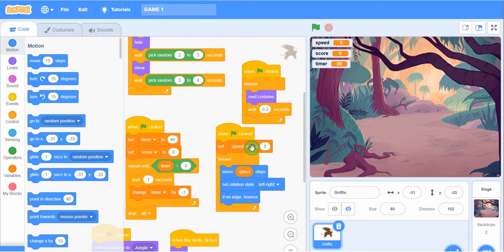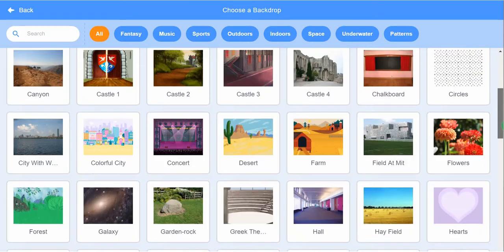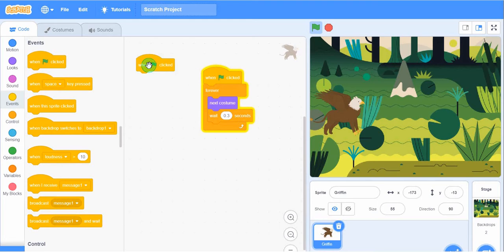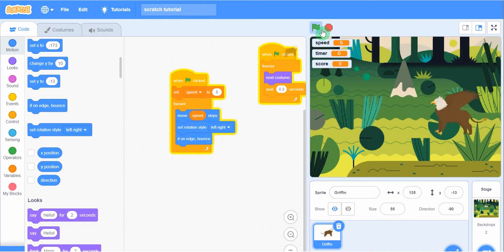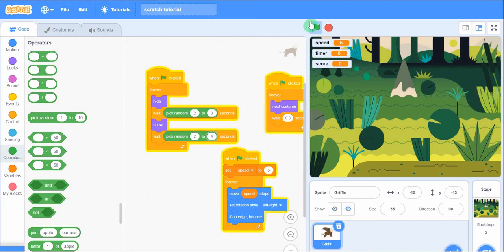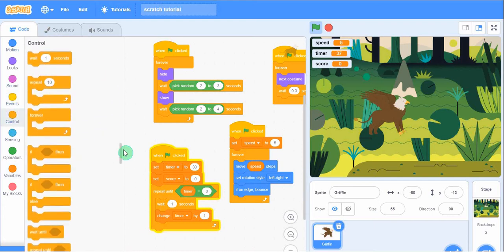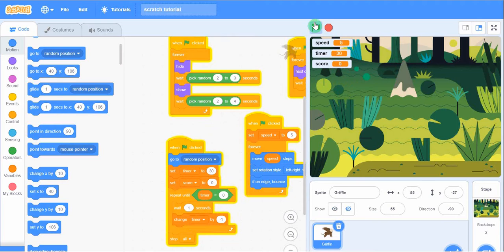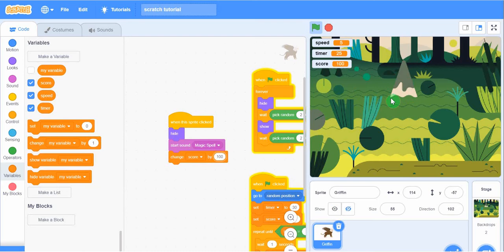CATCH THE GRIFFIN!! | LEARN HOW TO MAKE SUCH AN INTERESTING GAME USING SCRATCH 3.0 | MUST WATCH !!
CATCH THE GRIFFIN IS AN INTERESTING GAME FOR YOU ALL TO PLAY IN THIS TIME FULL OF PROBLEMS .

SO MAKE IT YOURSELF USING SCRATCH- AN AMAZING AND EASY CODING SOFTWARE TO MAKE SUCH A USEFUL AND WONDERFUL GAMES